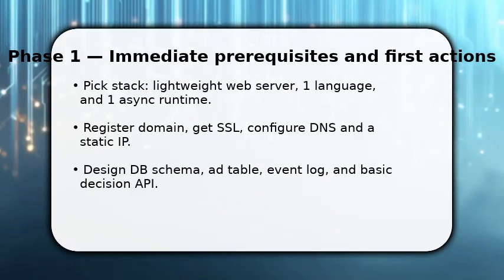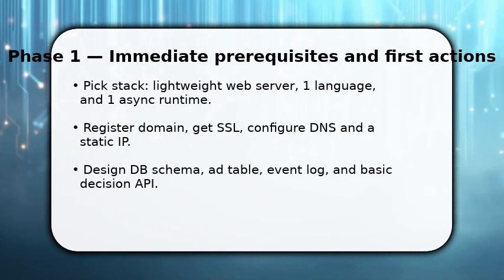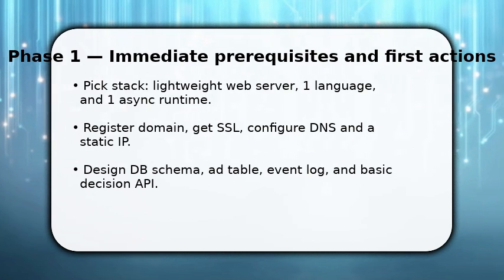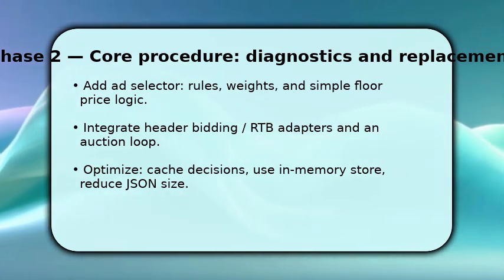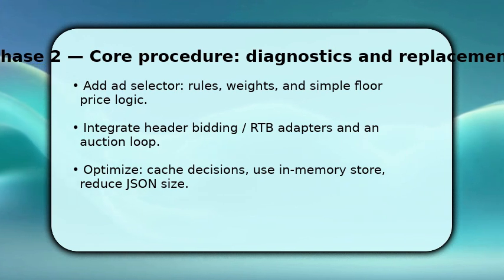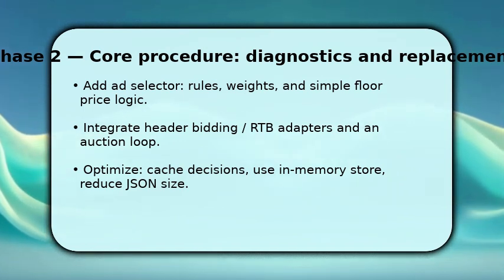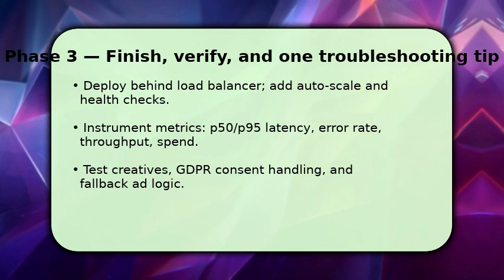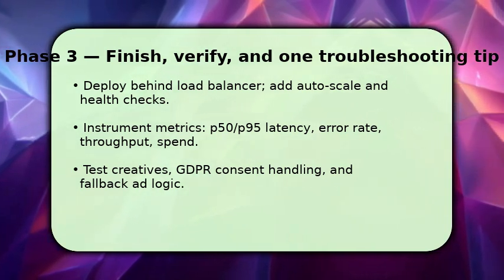How to Make Ad Server (updated)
How to Make Ad Server (updated) | 🔒 Surfshark VPN Deal — Stay private and secure. $1.99/mo + 3 Months Free ▸

Dive into the world of digital marketing and learn how to set up your own ad server. This comprehensive guide covers essential steps, from understanding basic concepts like target demographics and bid strategies to configuring advanced settings for optimal performance.

Ad Server Setup, Digital Marketing Guide, Target Demographics, Bid Strategies, Optimize Ad Performance, Online Advertising Basics, Marketplace Configuration, Auction Bidding Processes, Conversion Tracking Tools, Maximizing ROI